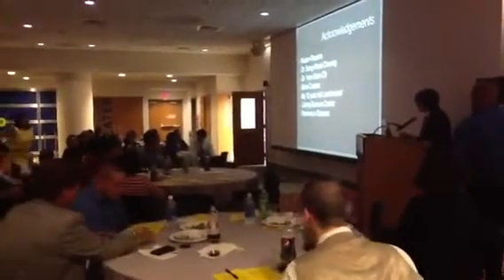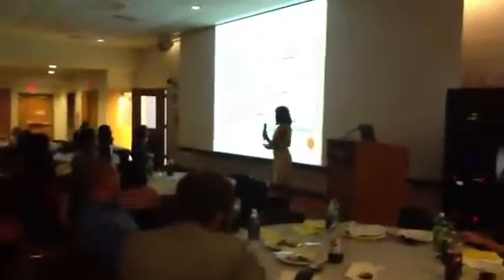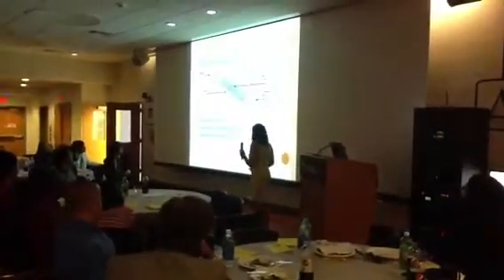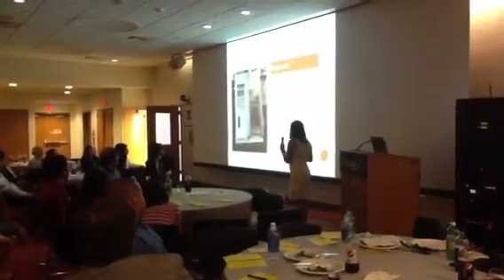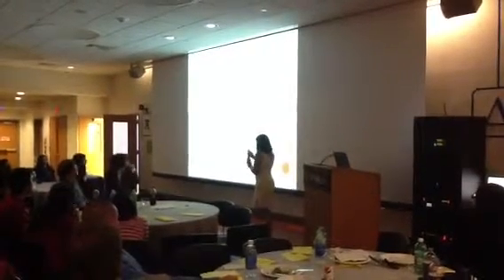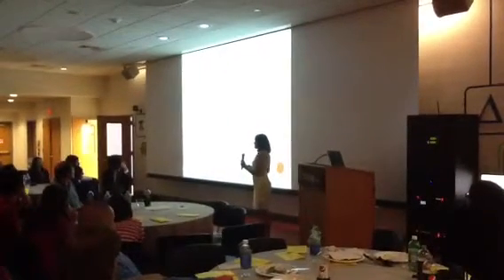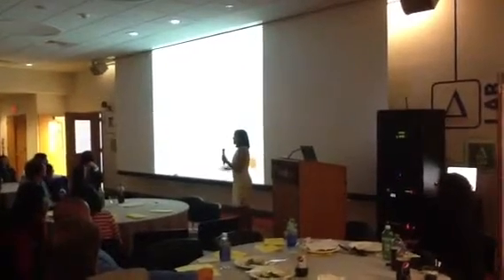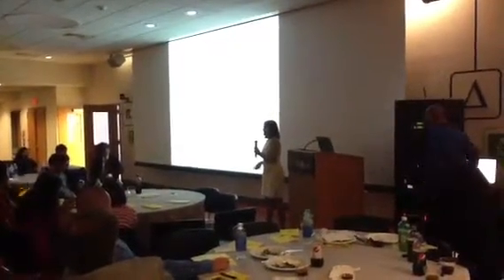Advantage of DNA Extraction from Saliva-Based Samples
Overview of summer research project at Rutgers University's Cell & DNA Repository, under Dr. Andrew Brooks (Head of the Department of Bionics)